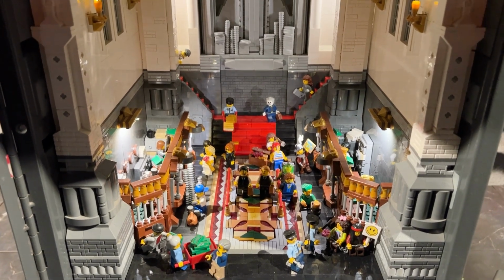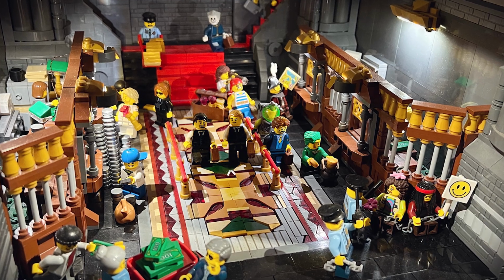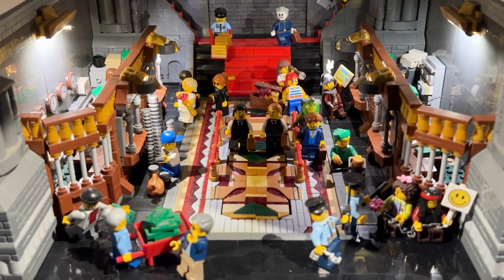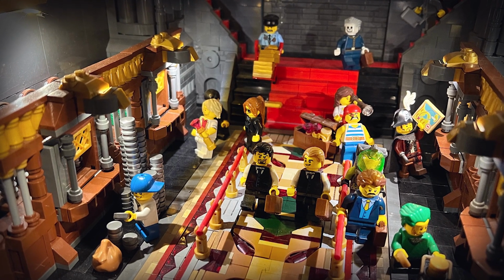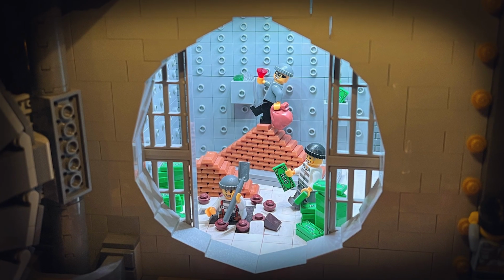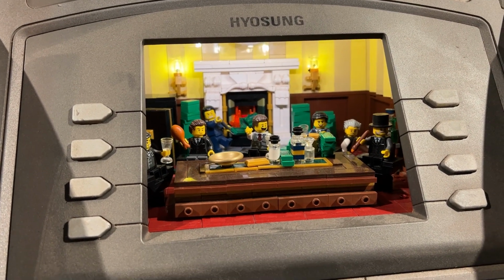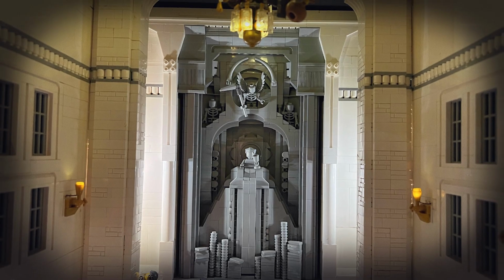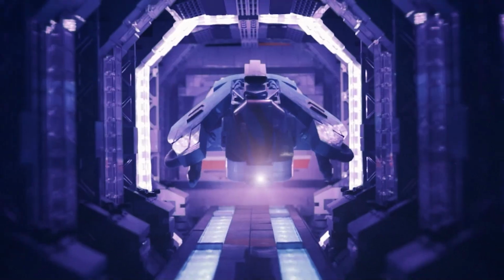Huge LEGO MOC Bank - Full of Details and Techniques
Need some inspiration for building a Bank in your own LEGO city? Then check this out!

Canning Bridge Applecross
WA 6153
Australia